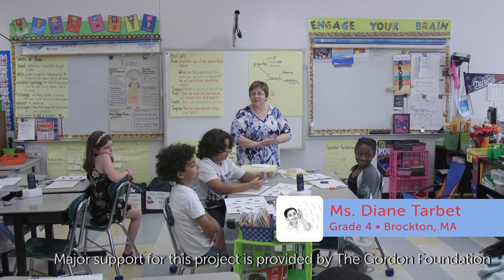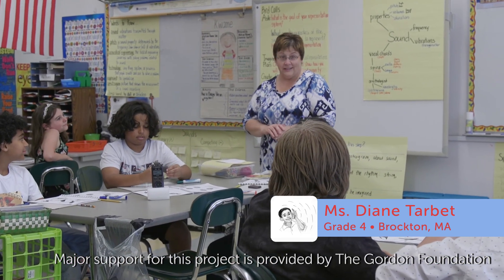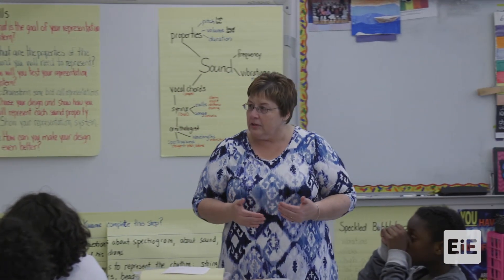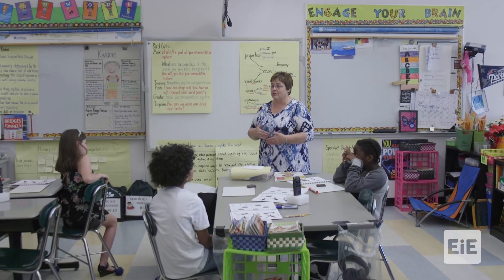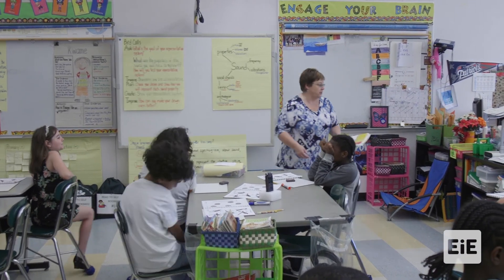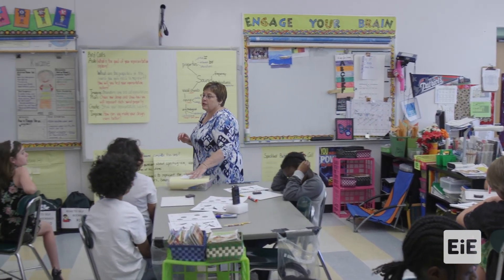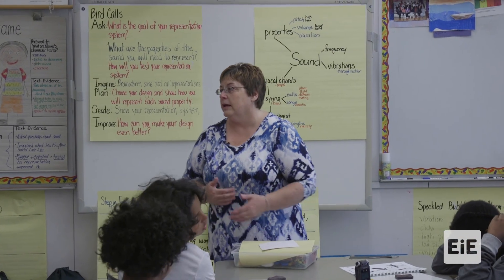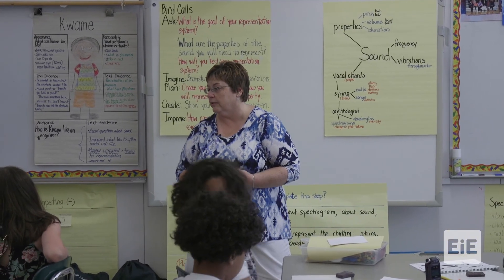EiE - Sounds Like Fun: Seeing Animal Sounds Lesson 4 in Brockton, MA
Students focus on the acoustical engineering problem of representing sounds as they imagine, plan, create, test, and improve their own representations of bird calls.